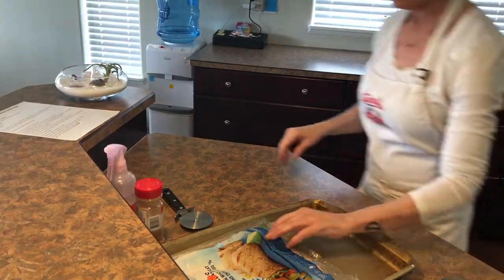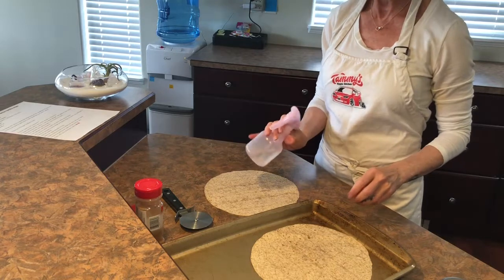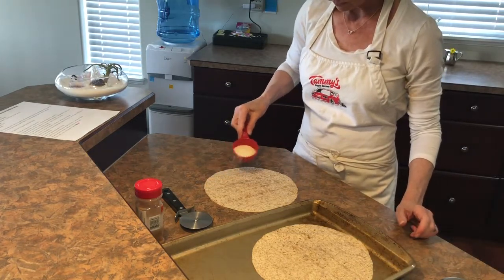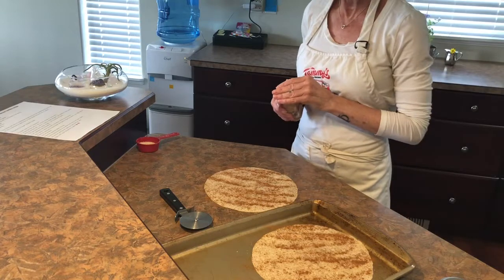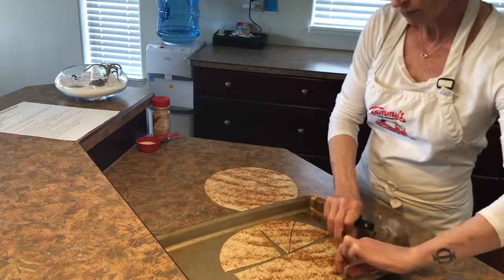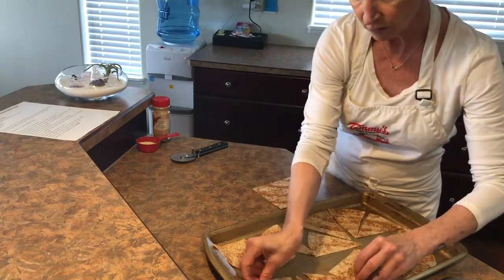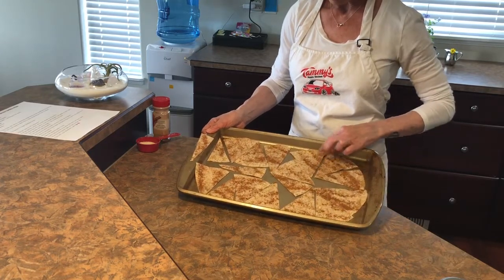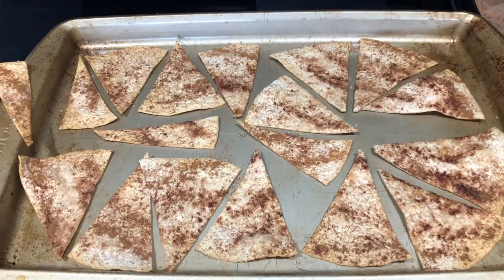~Easy to make Cinnamon and Sugar Tortilla Chips~ These go amazing with the Strawberry Salsa!!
These tortillas chips are so delicious, they are a crowd pleaser for sure! I hope you enjoy and do try them out with the strawberry salsa! Please let me know if you give them a try!

Below is the ninja that I use to make all of my salad dressings, and sauces. I absolutely love it, and they last for years.

This is a smaller version of the Ninja I have, I have the BL681C Version.

A few other helpful items:
Ninja BL481C Nutri-Ninja Auto-iQ Blender, Silver

SharkNinja BL660C Professional Blender & Nutri Cups, Silver/Grey

Ninja BL780C Supra Kitchen System - Black Silver

Love this STARFRIT and use all the time:

Please consider going whole foods plant based, not only for the animals but for your HEALTH!